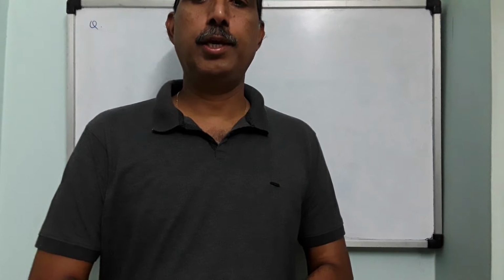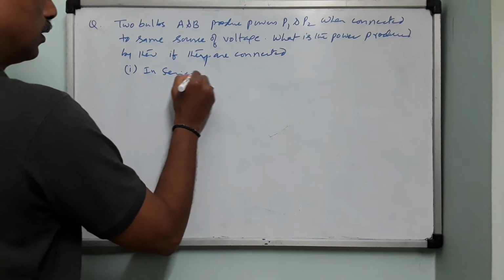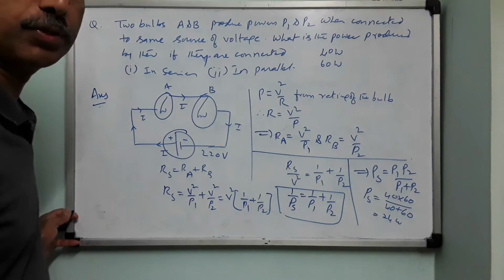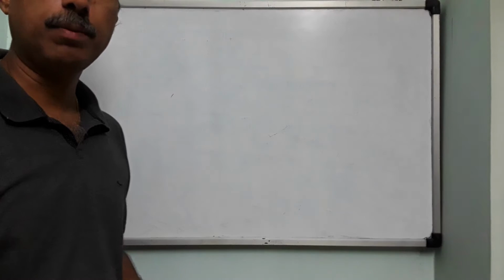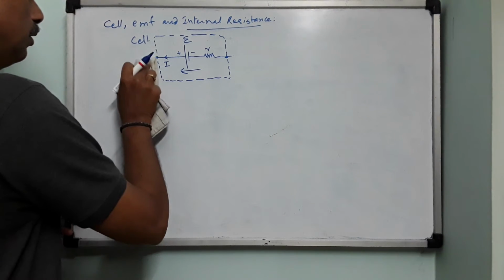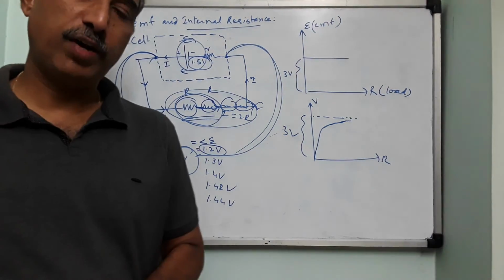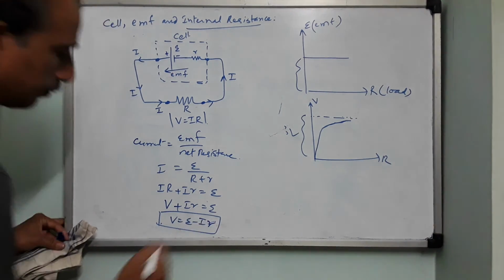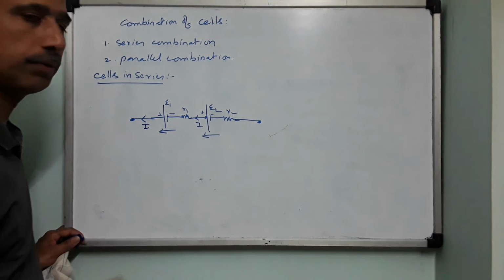Chapter 3- Current Electricity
5th video lesson of 3rd chapter